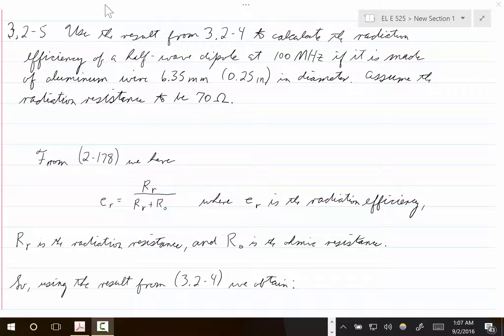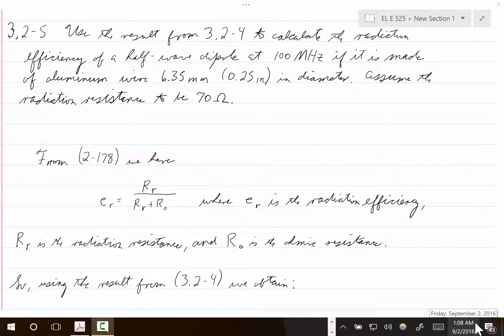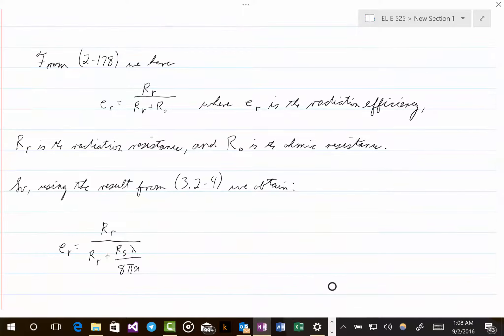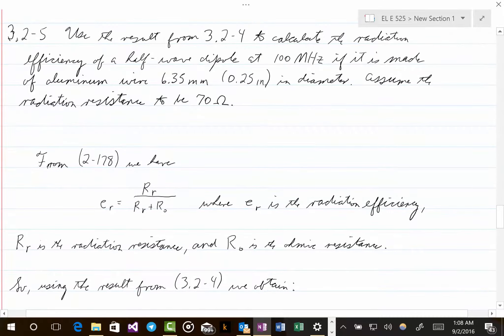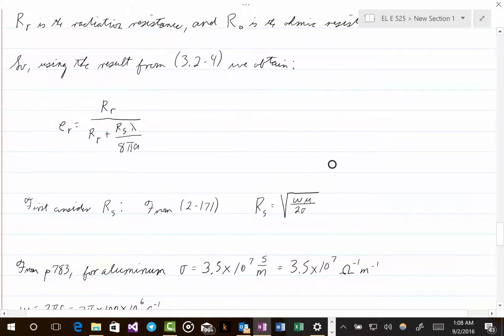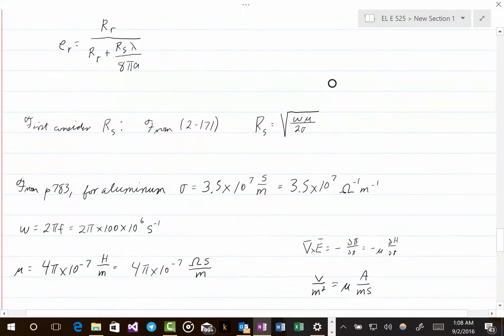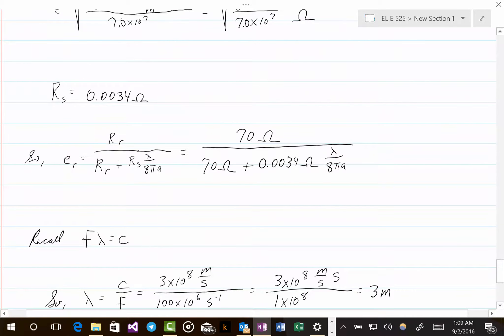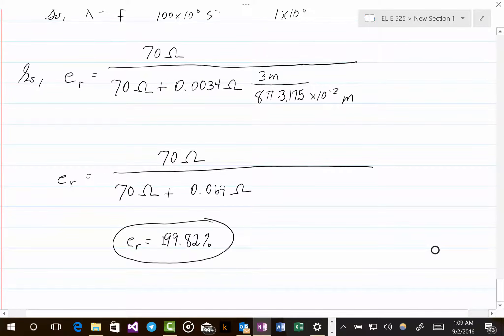EL E 525-4 (correction)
Correction to EL E 525-4